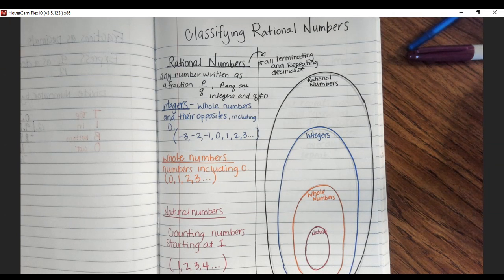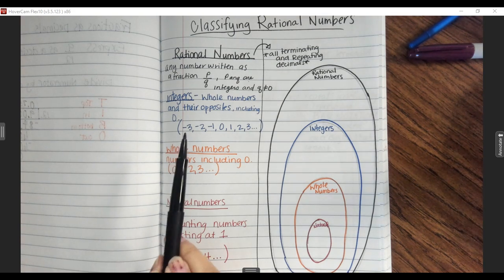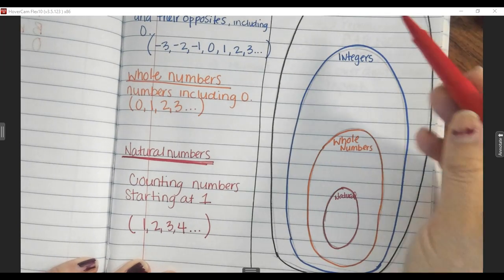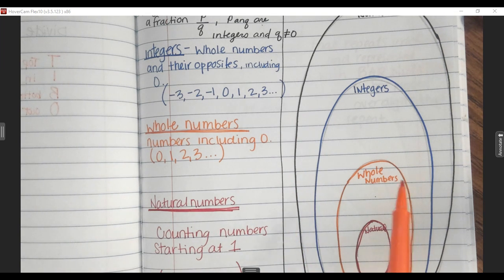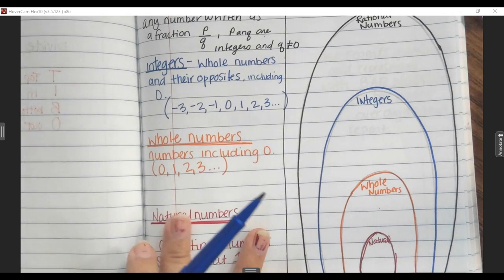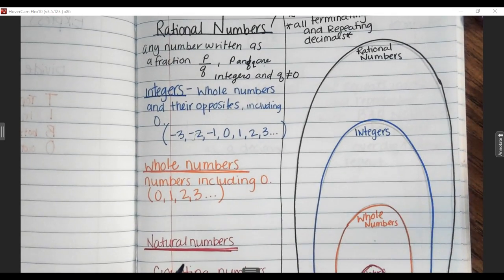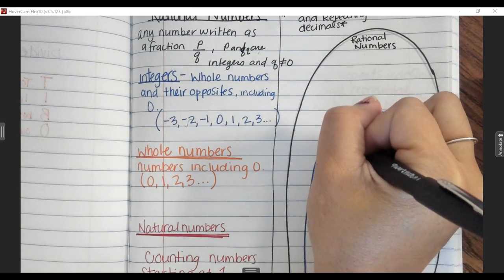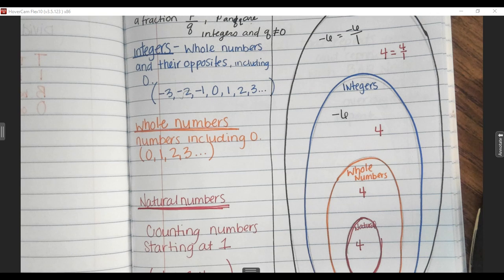Rational Numbers Notes